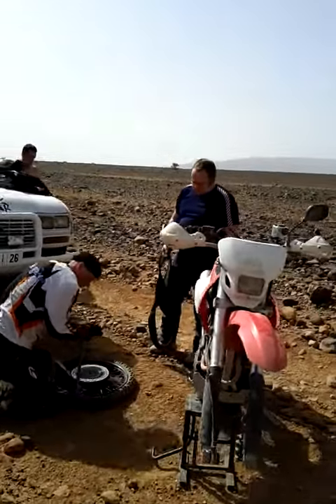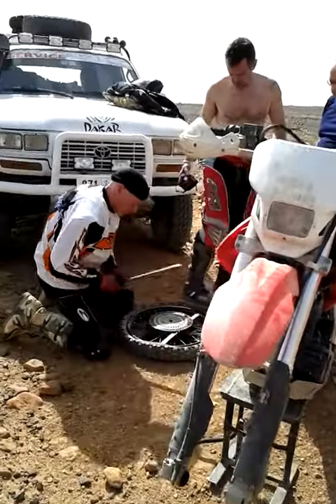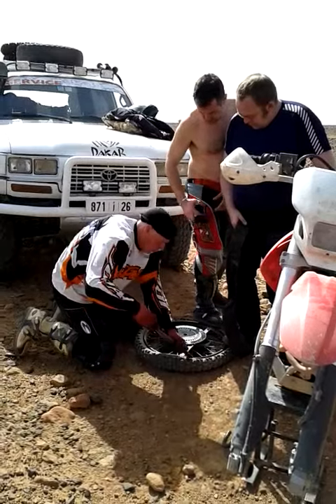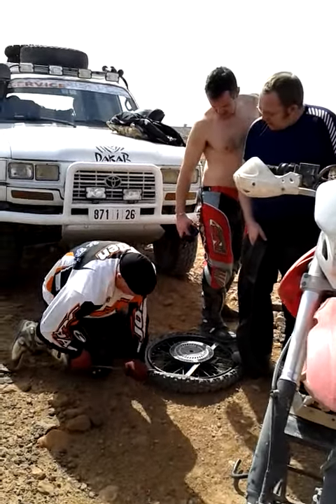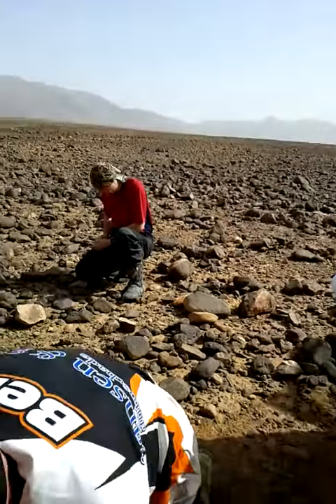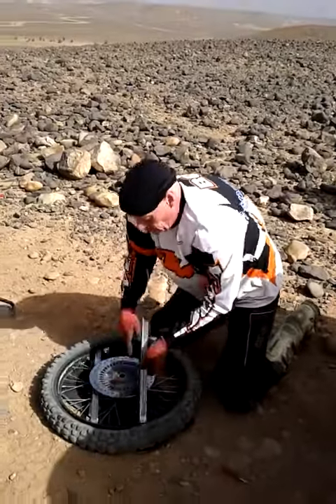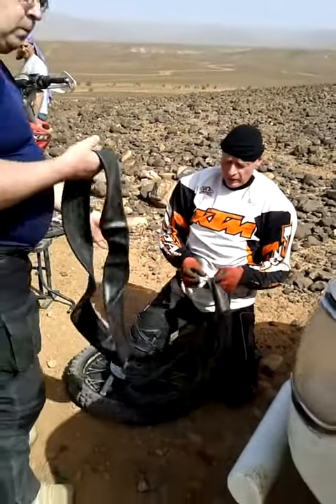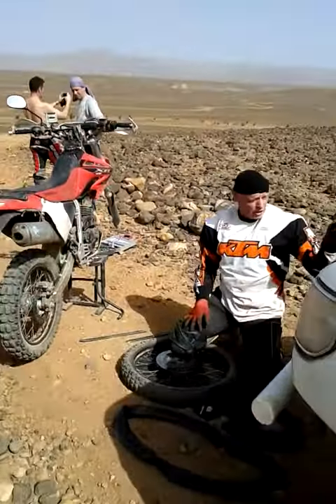Roadside Tyre Change 2